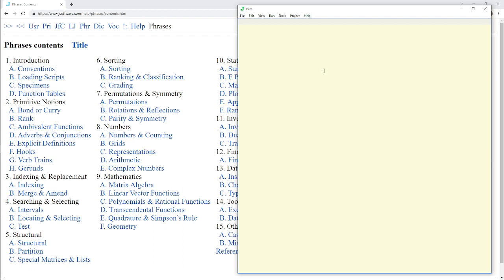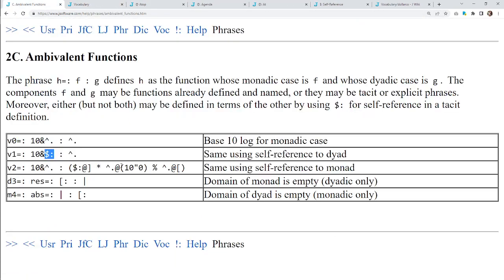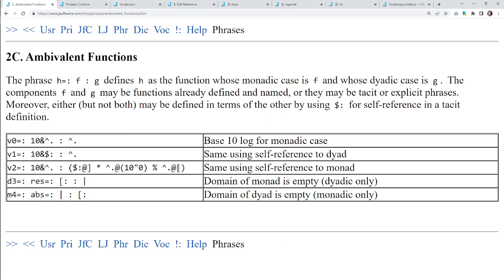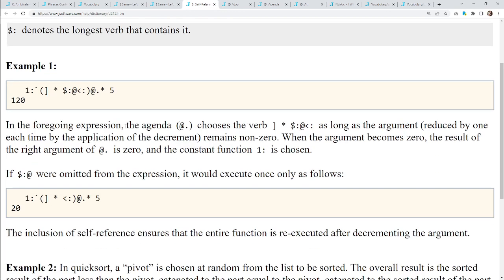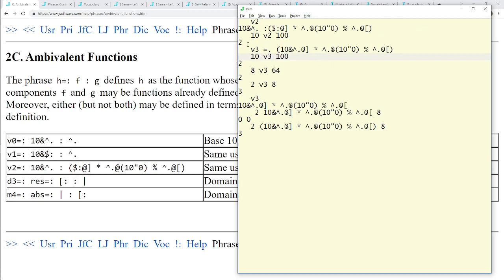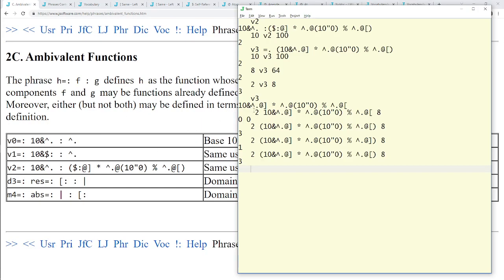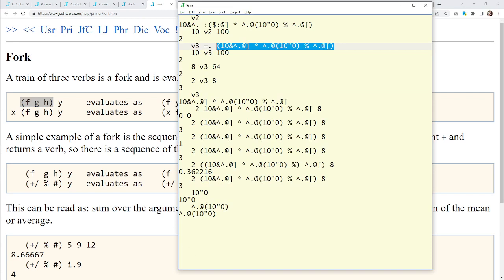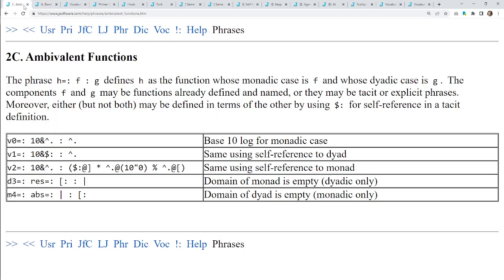SECRET ARCHIVE May 2022 learning j 14